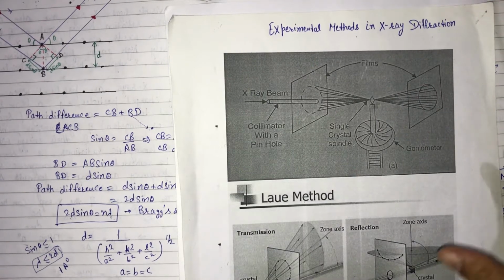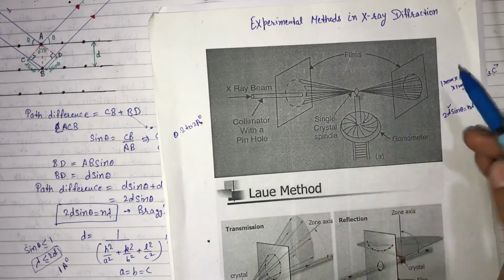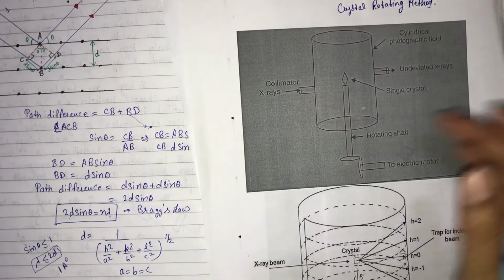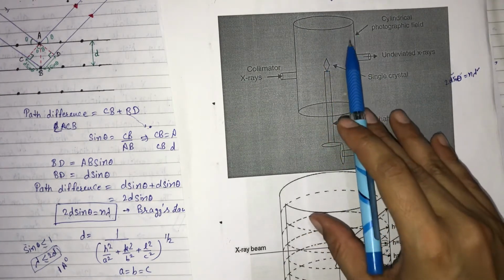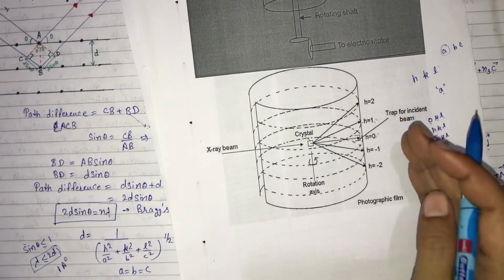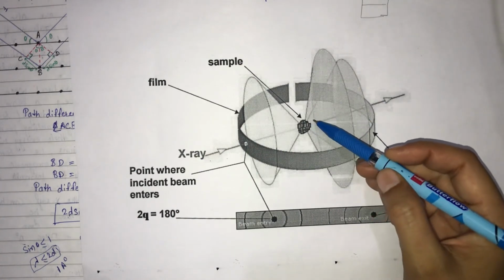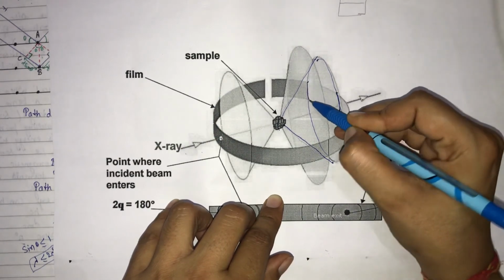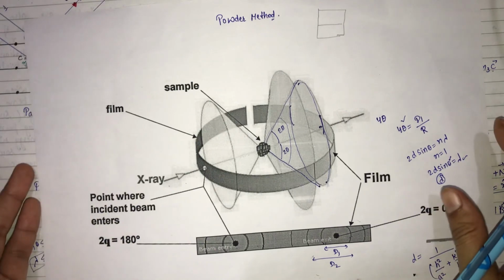17.Experimental Methods In X-Ray Diffraction:-Laue’s Method, Crystal Rotating Method & Powder Method